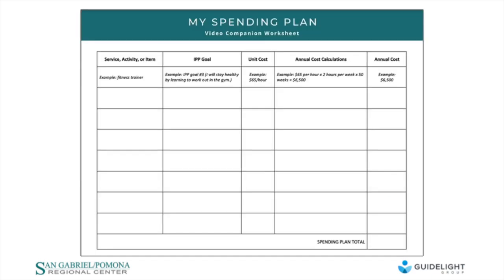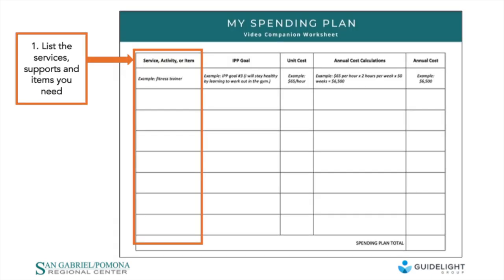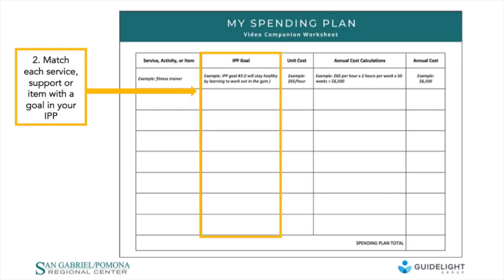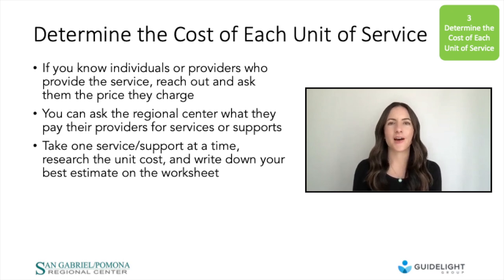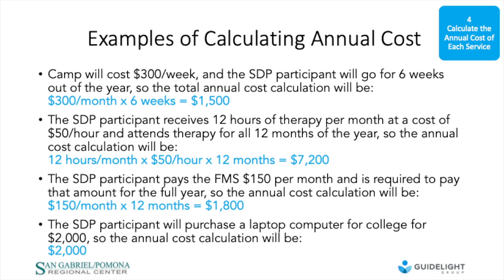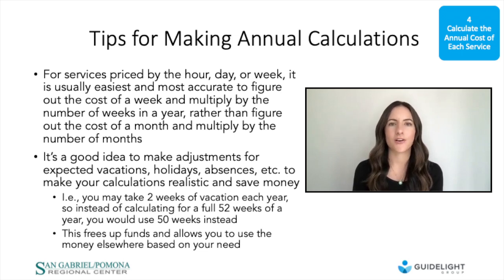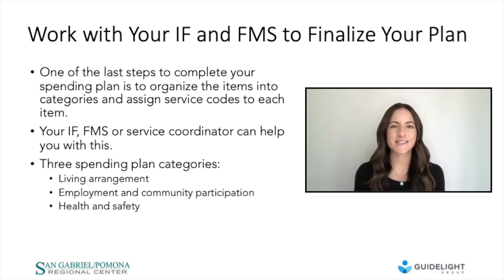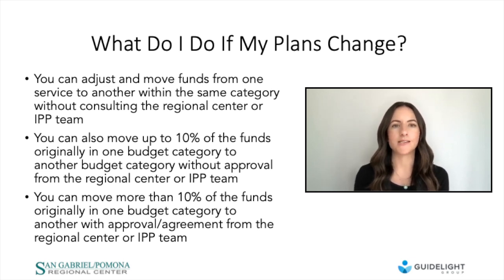Spending Plan // SGPRC